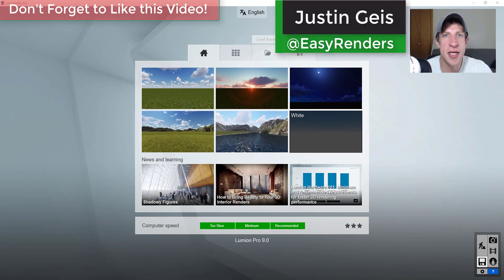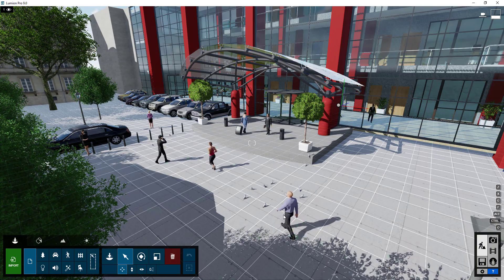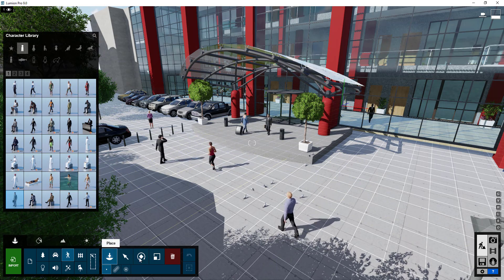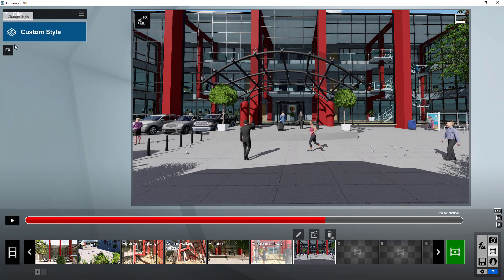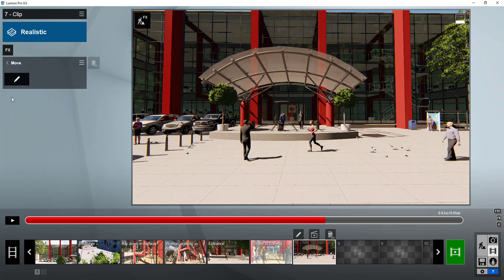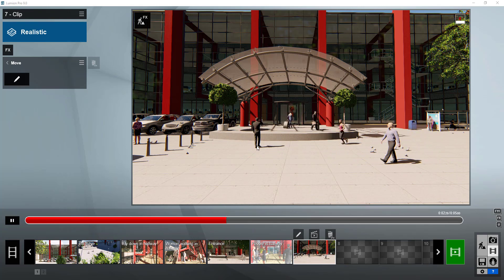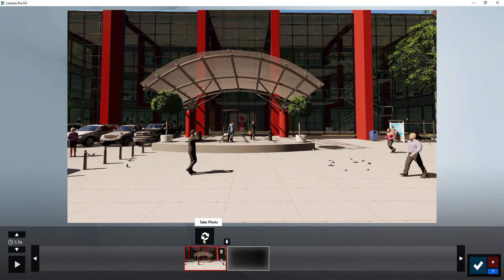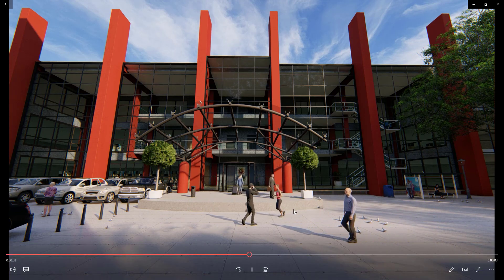Animating WALKING PEOPLE in Lumion - Step by Step Tutorial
In this video, learn to use Lumion's animation functions to animate people walking at different speeds inside your Lumion rendered videos!